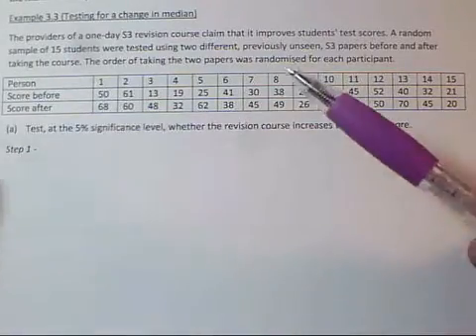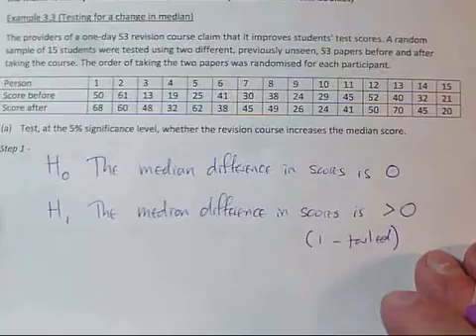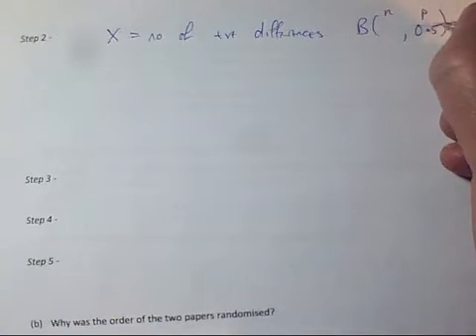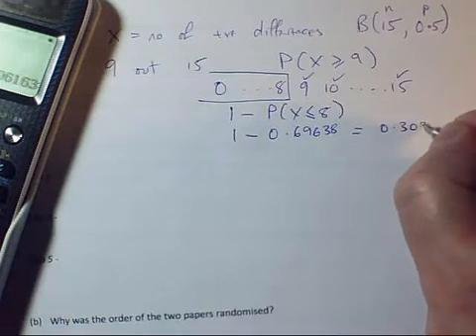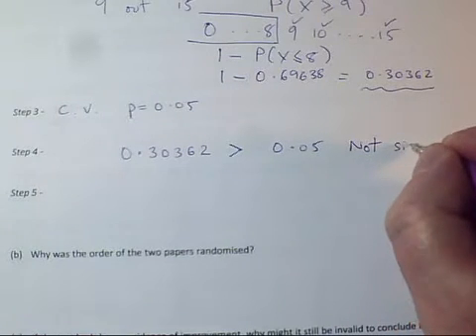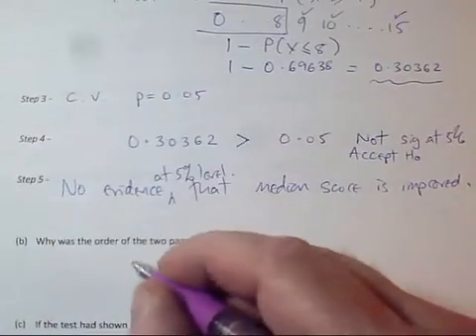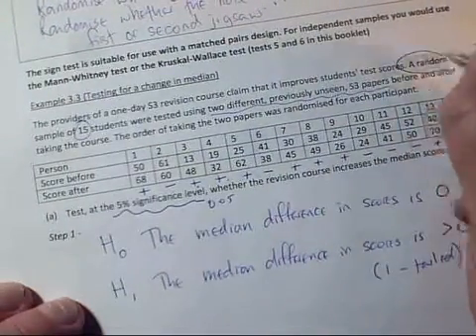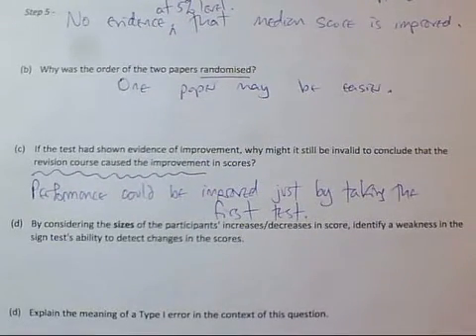S3 Example 3 3a